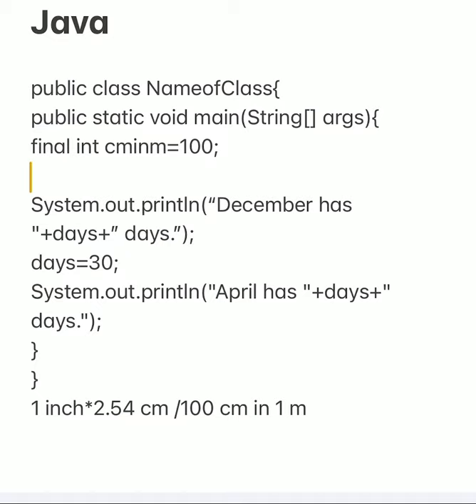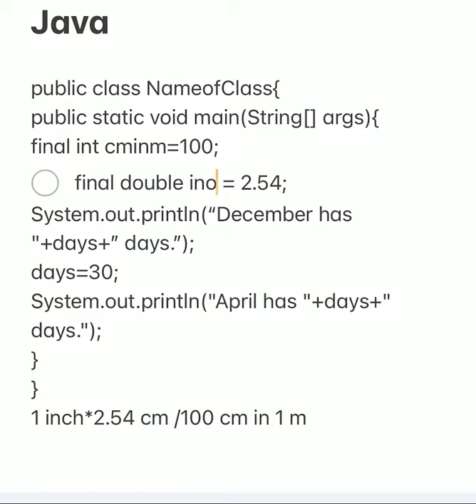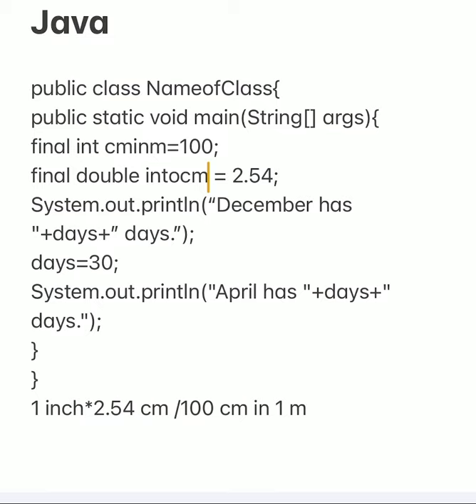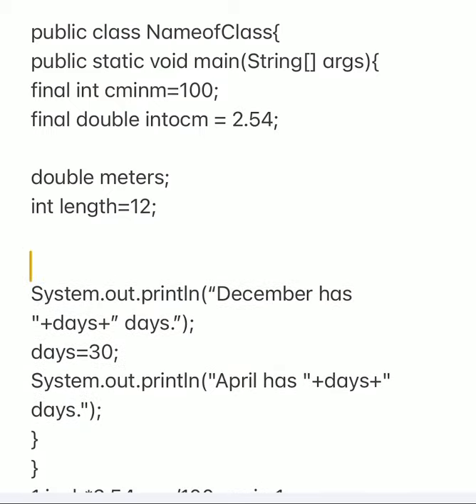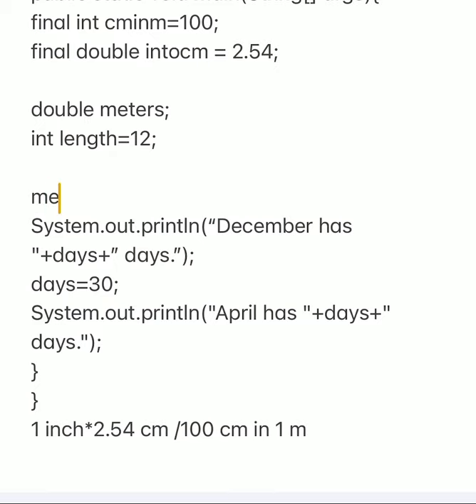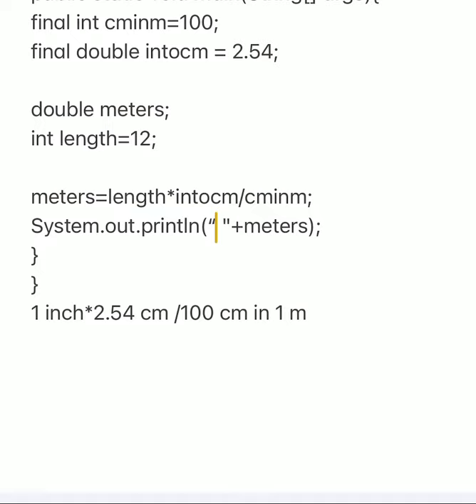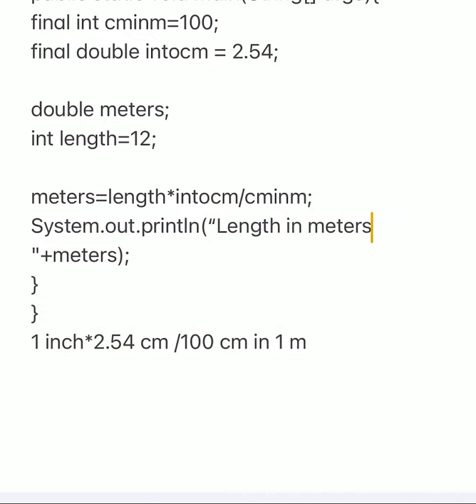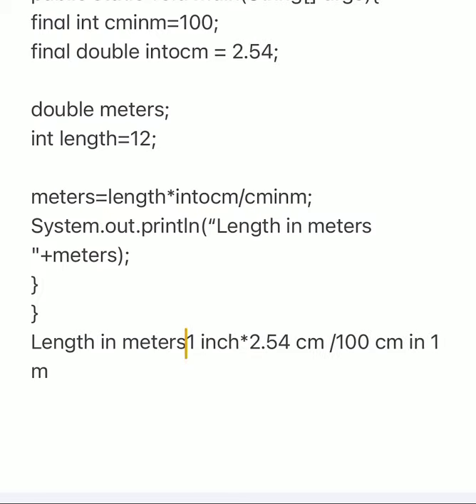Primitive Data Types and Order of Operations in Java